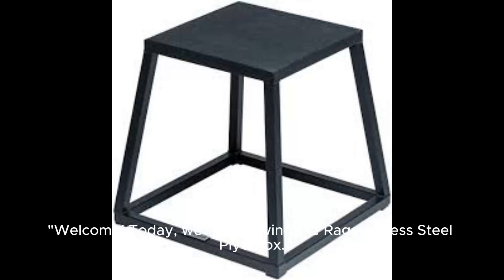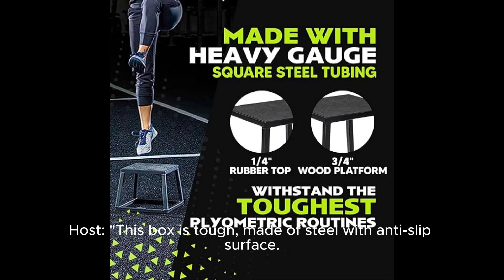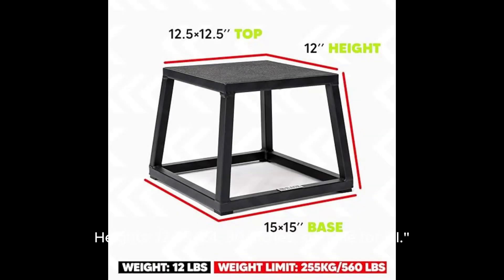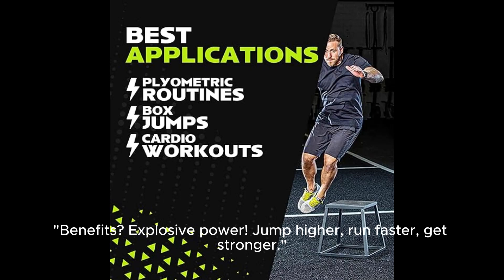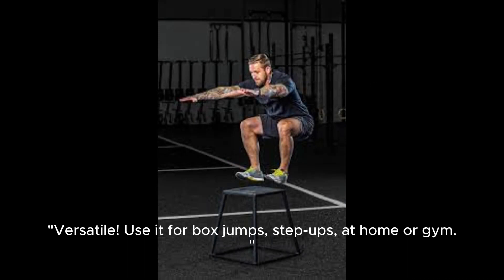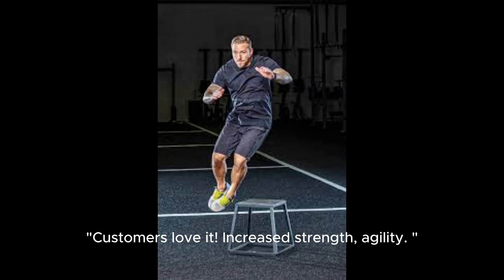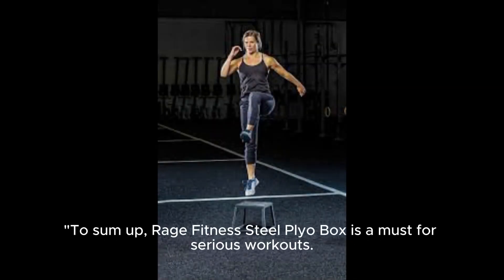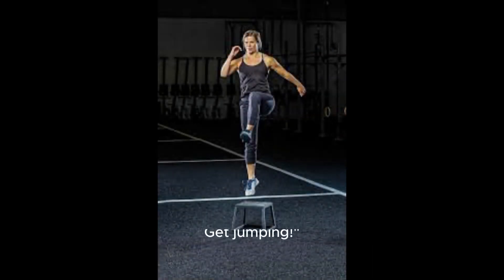review on plyo box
The versatility of the Rage Fitness Steel Plyo Box makes it suitable for a variety of applications. Whether you're working out at home, in the gym, or training for a specific sport, this plyo box is your go-to tool. It's also beneficial for rehabilitation purposes, aiding in injury recovery through controlled and effective movements.

Also follow
for fitness products